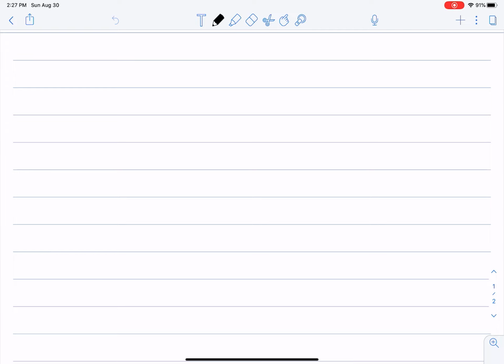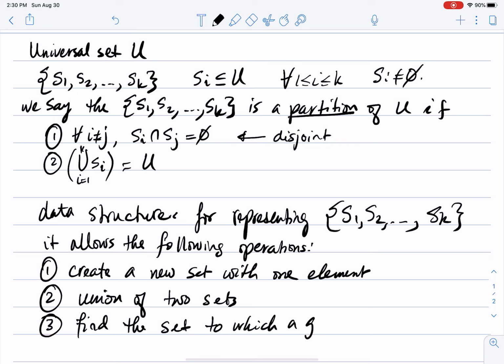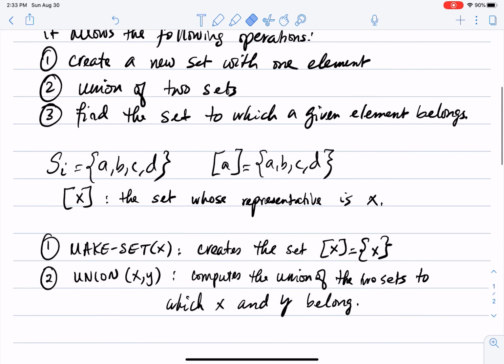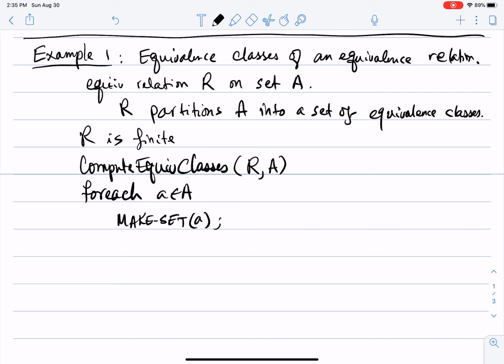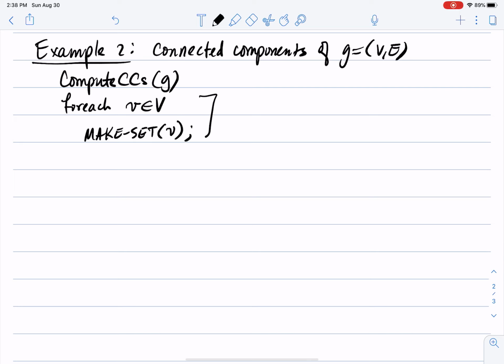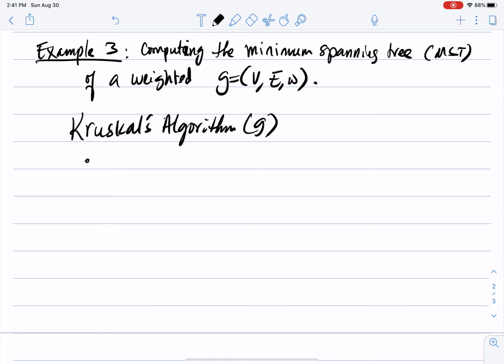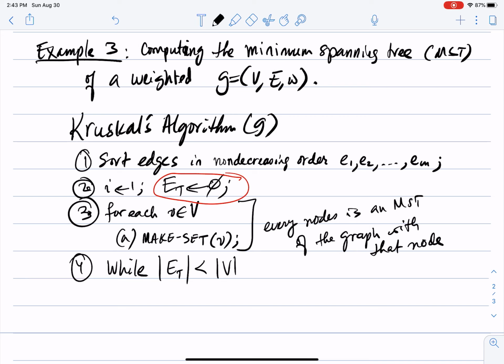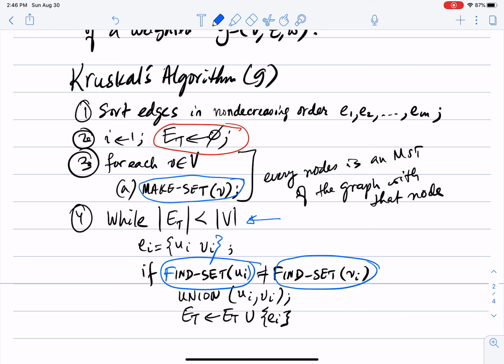Data Structures: Disjoint Sets: Why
Data Structures and Algorithms :: Video 13 :: Disjoint Sets :: Why